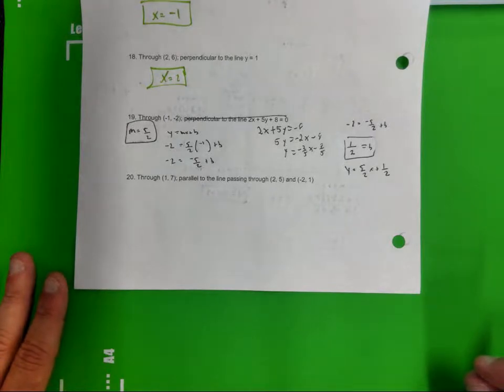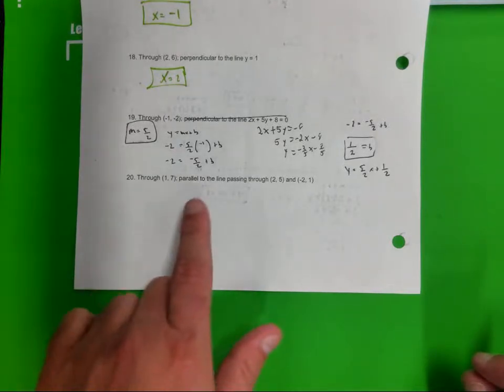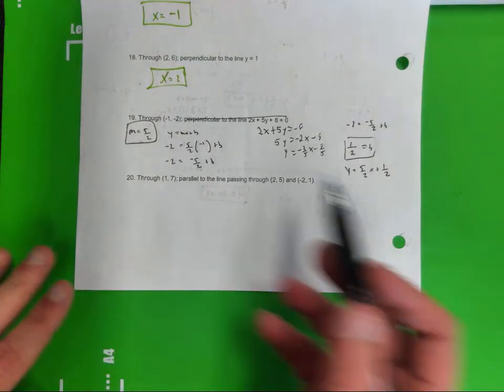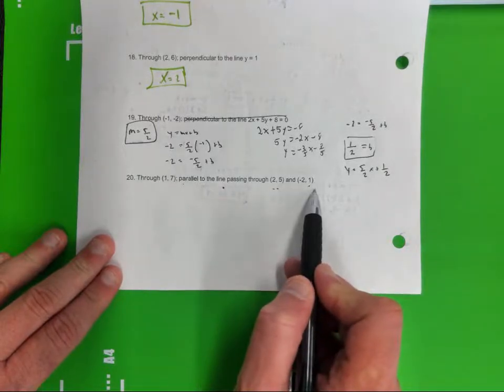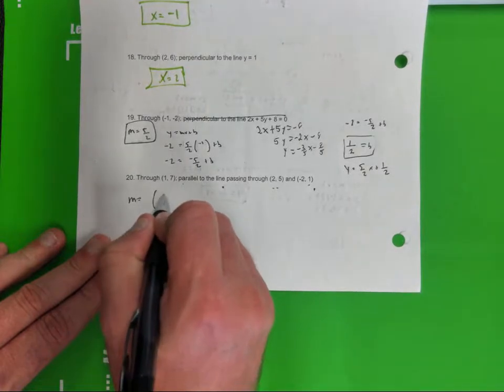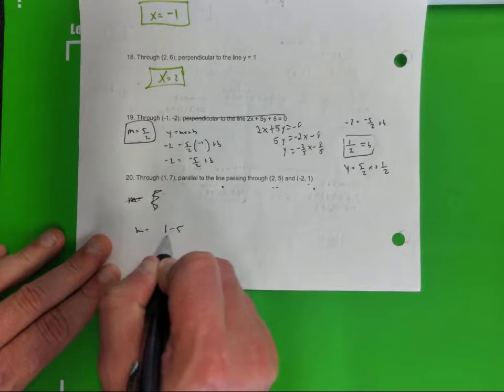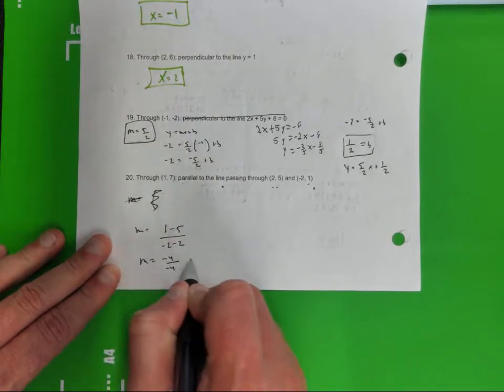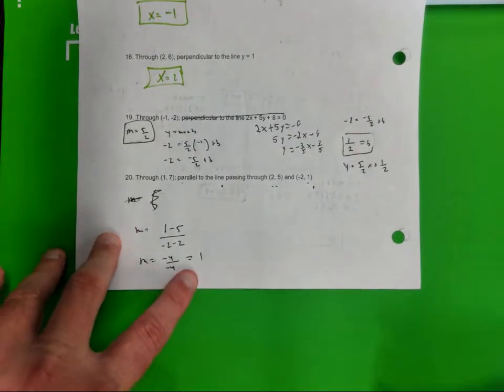MTH 112 Lesson for 08-16-18: Continue Operations with Complex Numbers